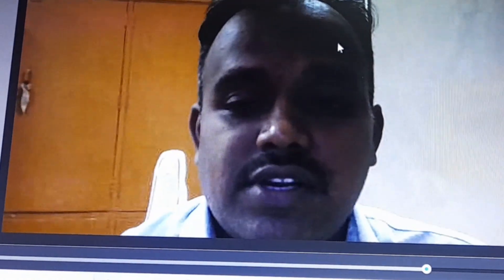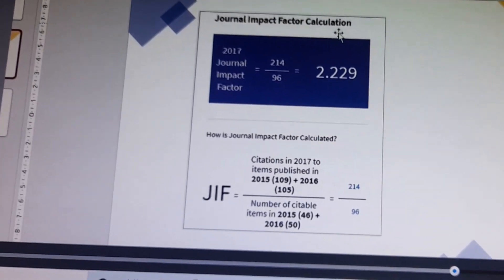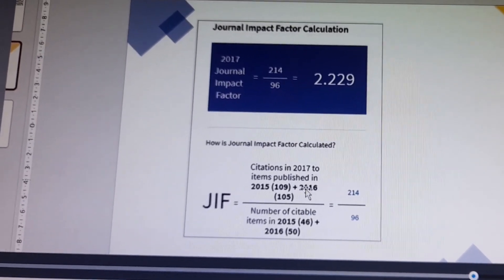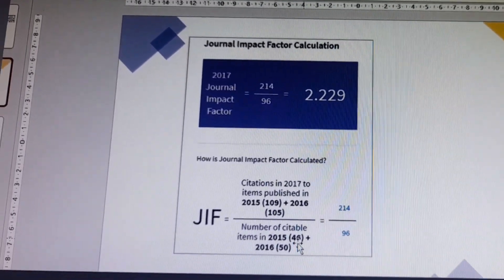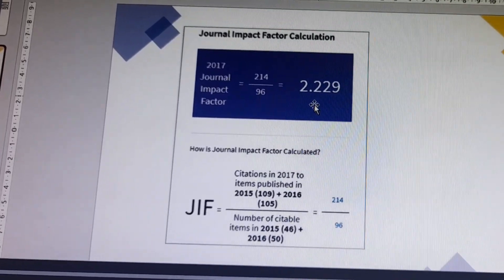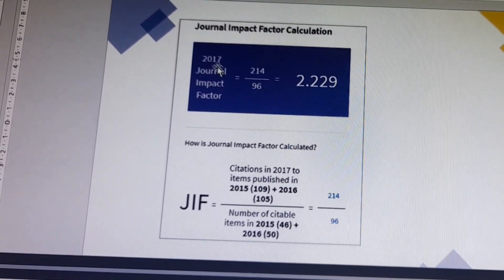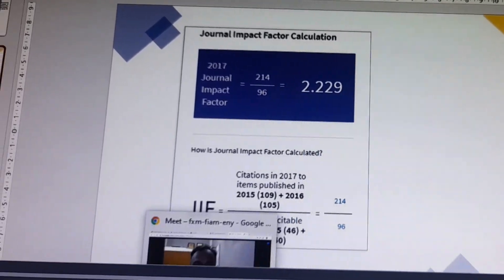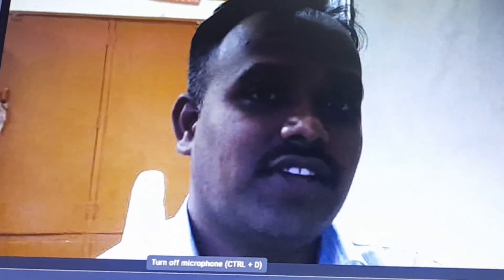|| What Is Impact Factors ||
🧐What Is mpact Factors 🧐

The impact factor (IF) or journal impact factor (JIF) of an academic journal is a scient metric index calculated by Clarivate
that reflects the yearly mean number of citations of articles published in the last two years in a given journal, as indexed by
Clarivate's Web of Science. As a journal-level metric, it is frequently used as a proxy for the relative importance of a journal
within its field; journals with higher impact factor values are given status of being more important, or carry more prestige in their
respective fields, than those with lower values. While frequently used by universities and funding bodies to decide on promotion
and research proposals, it has recently come under attack for distorting good scientific practices.

Thanking You,
With Best Wishes
Regards
Ravi Kumar Mahajan
School of Chemical Sciences
KBCNMU,Jalgaon-425001
(Maharashtra),INDIA
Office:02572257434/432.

Shere 💖